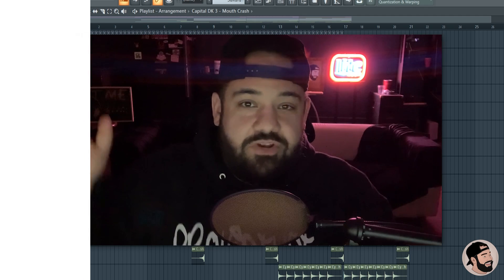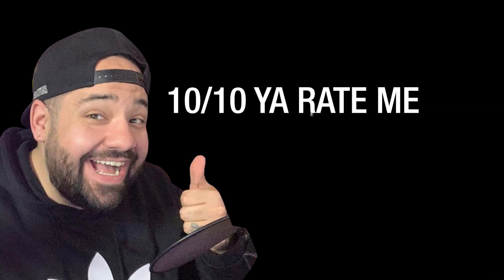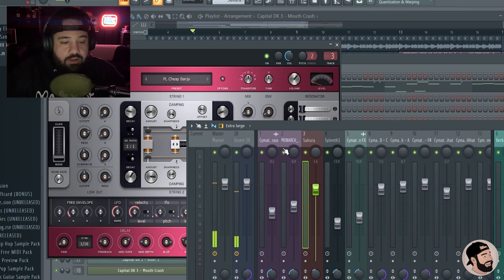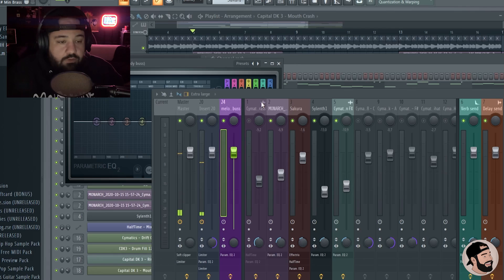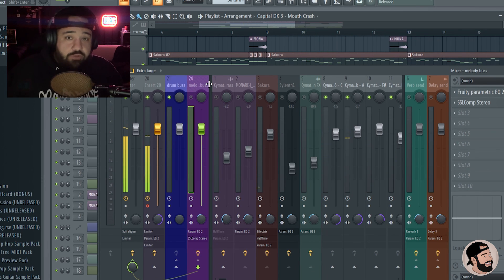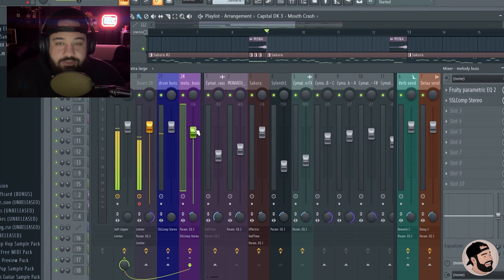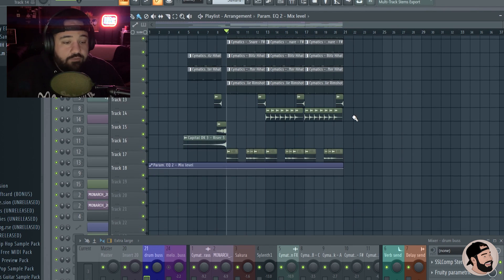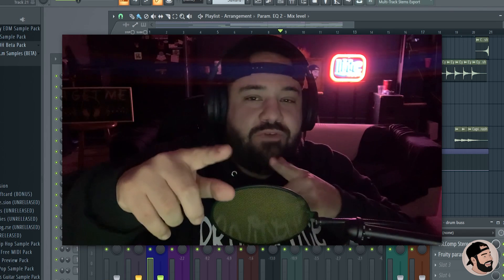How to make Mixer Groups and Busses in FL Studio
In this video I’ll be showing you how to create and when to create mixer groups and busses in FL Studio.